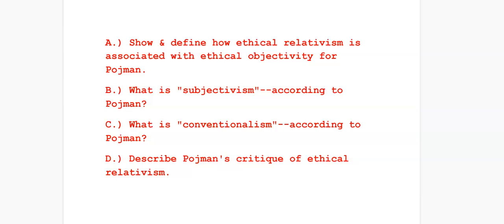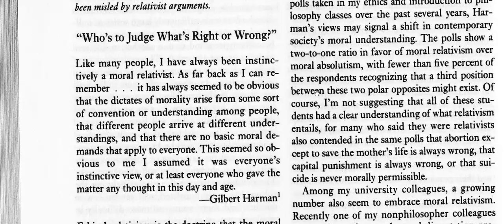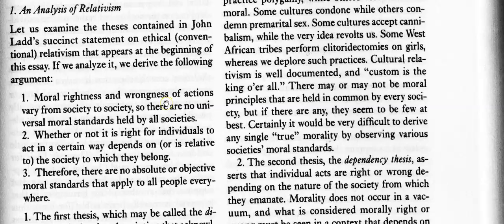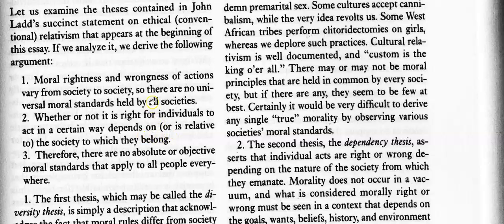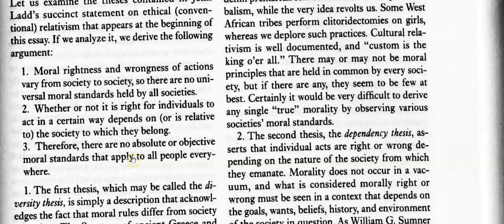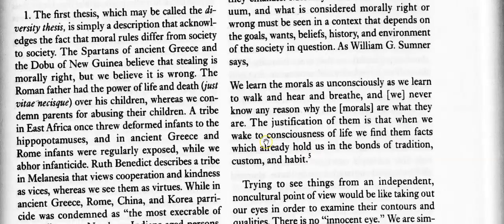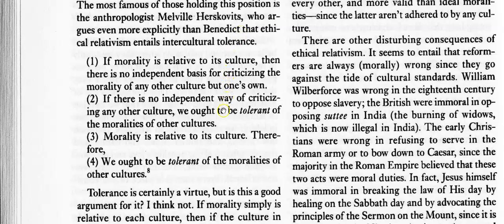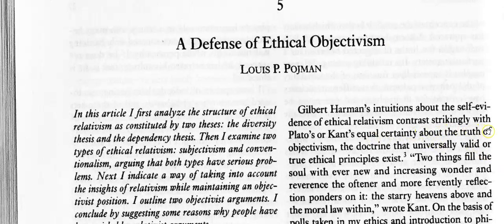...on relativism & Pojman